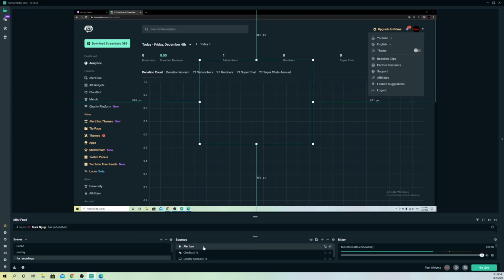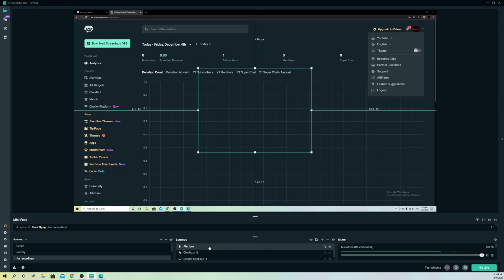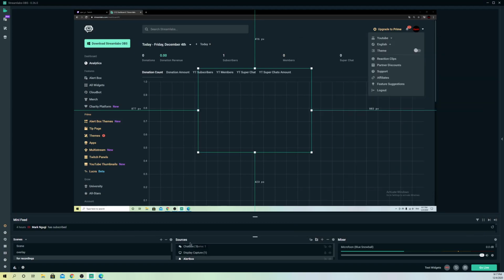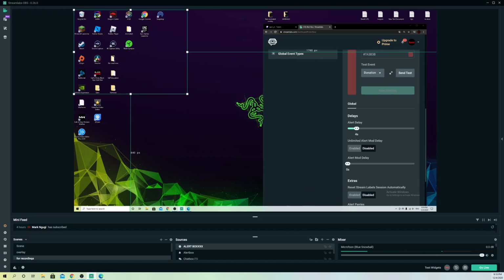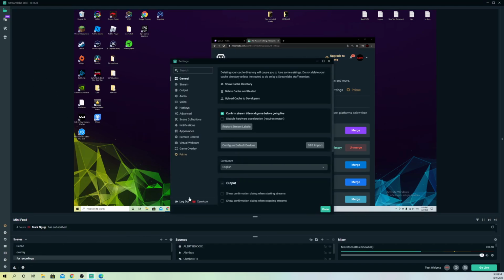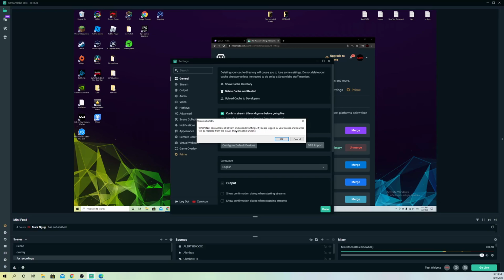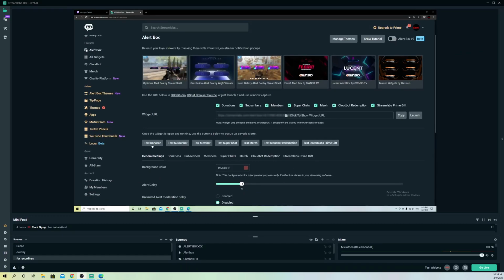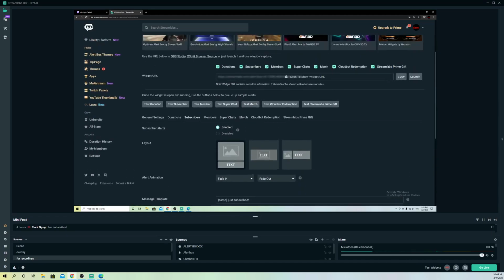Streamlabs OBS Alert Messages NOT Showing Up! HOW TO FIX!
How to fix Streamlabs OBS if it doesn't show any alert messages